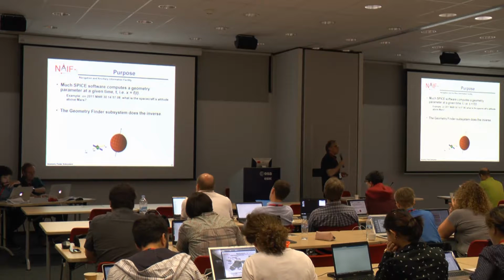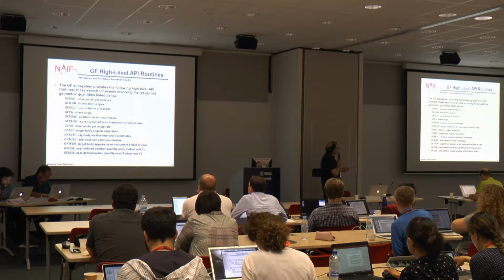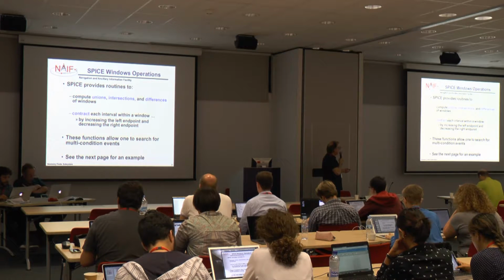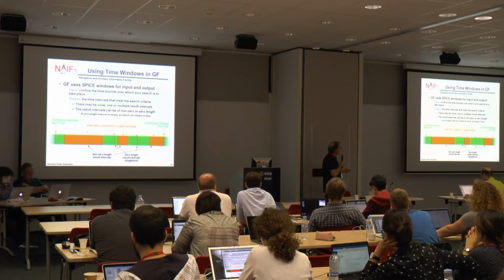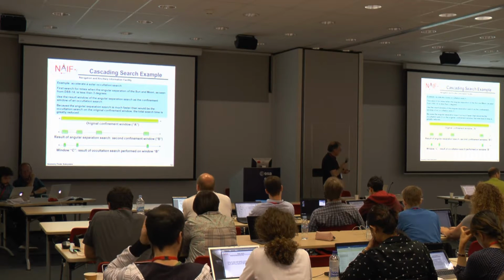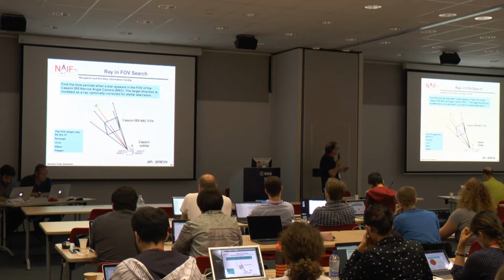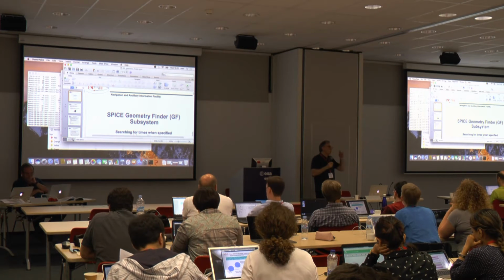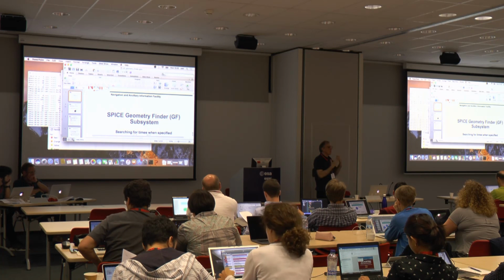SPICE Training Class: 19-SPICE Geometry Finder GF Subsystem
Slides are available here:  ftp://spiftp.esac.esa.int/workshops/2018_06_ESAC_BASIC_TRAINING/Tutorials/PDF/Individual_tutorials/20_geometry_finder.pdf